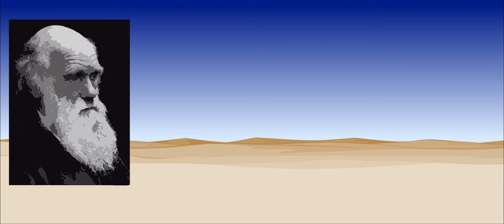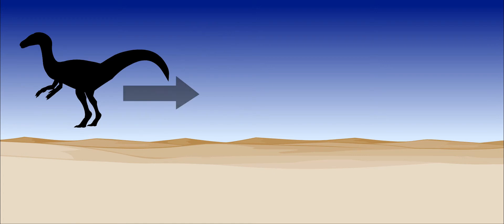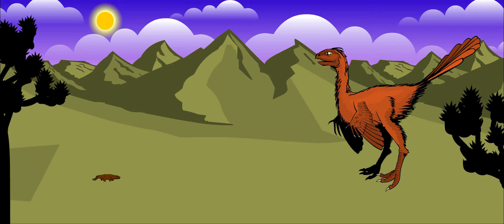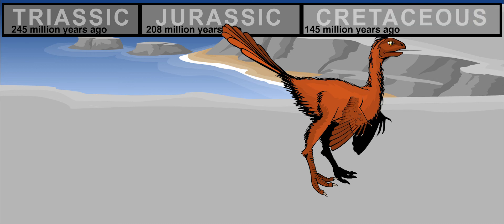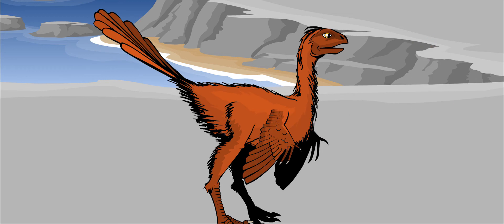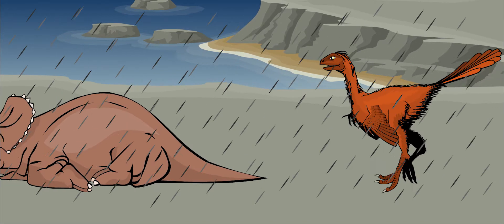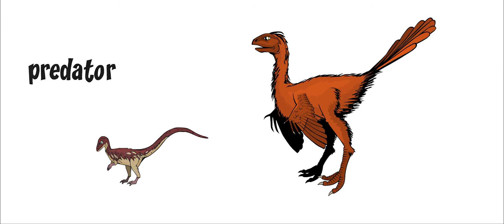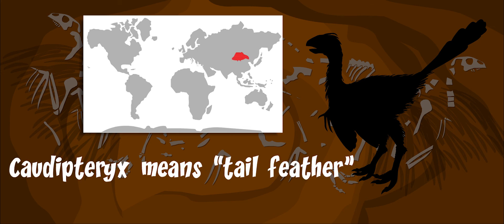caudipteryx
DinosaurDays! An animated learning website and ios app for kids.

NAME: CAUDIPTERYX (kaw-DIP-tuh-rix), meaning: "tail feather"

SIZE: 3 feet tall (the size of a turkey), weighed 15 pounds

TYPE OF DIET: Carnivore and herbivore (omnivore)

WHEN: Cretaceous period (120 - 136 million years ago) WHERE: North Eastern China

The bones of Caudipteryx were discovered in 1998. It was a very exciting find for paleontologists. It was a small theropod dinosaur like many others during this period. It ran on two legs. It ate meat and had sharp teeth. Its front legs were small and useful for grabbing food. It had long, sharp claws on its fingers. But this creature had a feathered body, a beak and a feathered tail. Its front legs were more like wings than legs. It was somewhere between a dinosaur and a bird.

Caudipteryx lived about 120 to 136 million years ago. It was a graceful creature, with long legs and a long S-shaped neck. Its entire body was covered with small feathers called down. Its wings had feathers that were between 6 and 8 inches long. They had shafts and veins like feathers on today’s birds. But Caudipteryx couldn’t use its wings to fly. Some paleontologists believe that the wings were used to catch bugs. This dinosaur might have used its wings to help it jump: by flapping its wings and taking a leap, it was probably able to jump very far. It was most likely a fast runner: it was very light and had long legs and could use its wings for balance.

Caudipteryx was about 3 feet tall, which is about the size of a turkey. It was a predator, meaning that it hunted other animals for food. But it also had small stones in its gizzard called “gastroliths”. Gastroliths help mash up tough plant food, so Caudipteryx also ate
plants. Its fossils were found in North Eastern China.